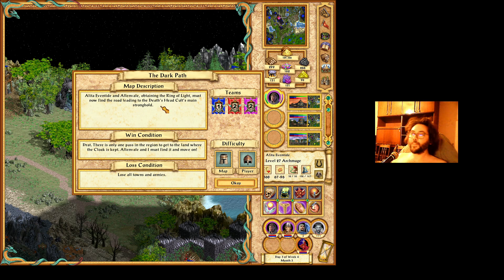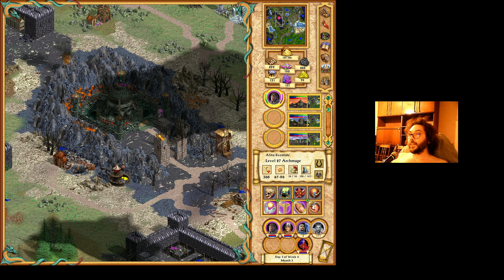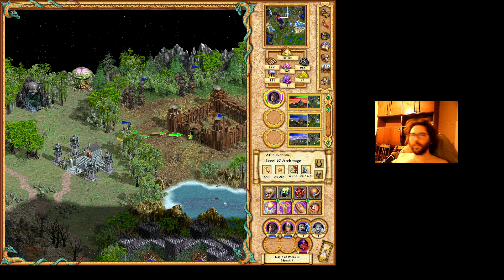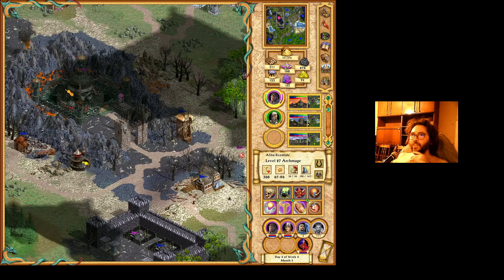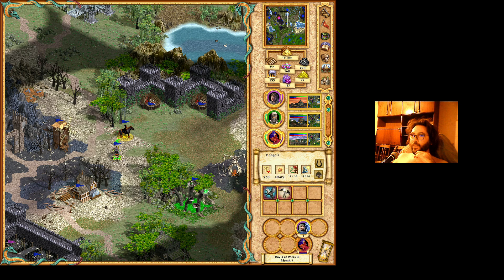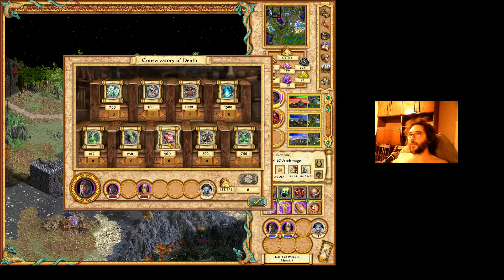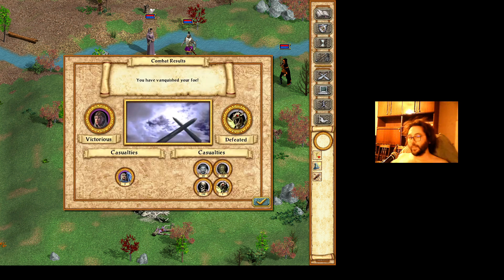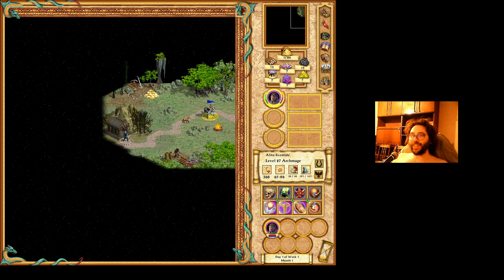Heroes of Might and Magic IV: The Dark Path (Part 3) Gameplay 🎮🧙 Day 123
Gameplay video of A Matter of Life and Death campaign - fifth campaign from the Gathering Storm expansion in Heroes 4. Mission 3 of 4 - The Dark Path Part 3.